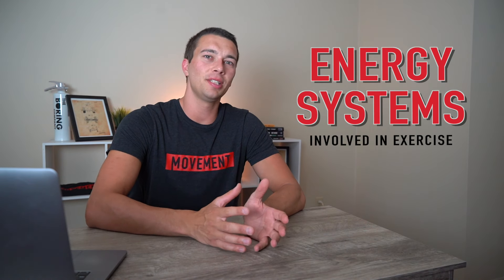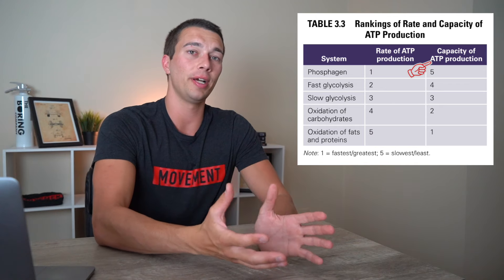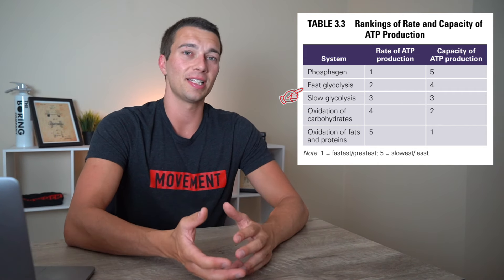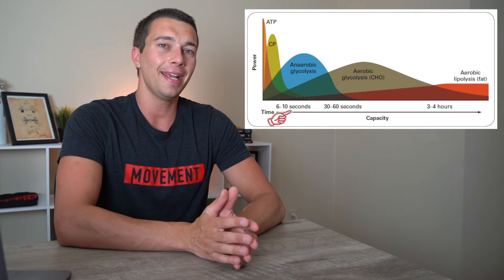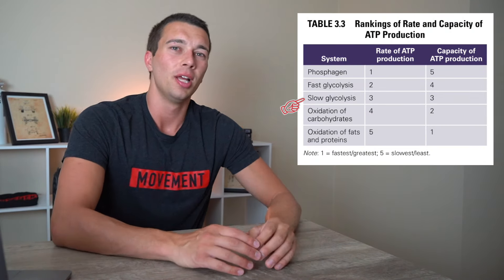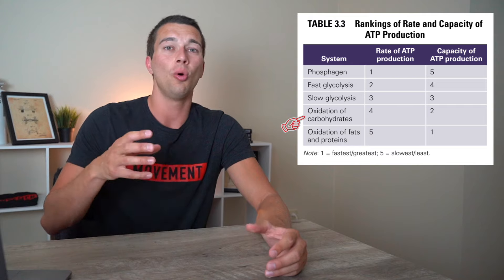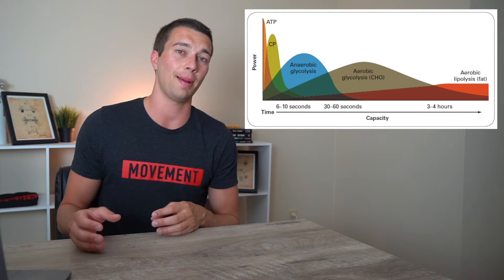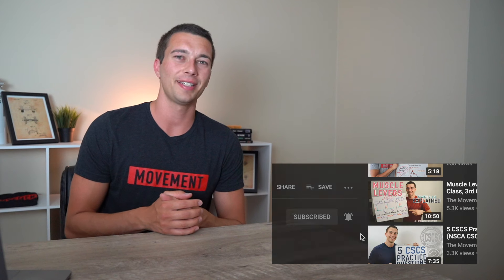CSCS Chapter 3 Bioenergetics | Energy Systems During Exercise and How ATP is Made